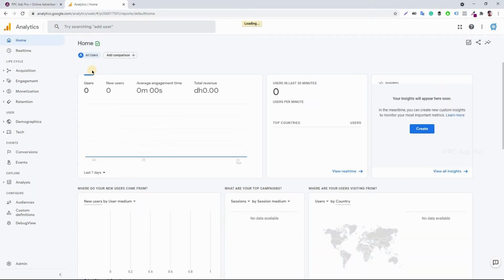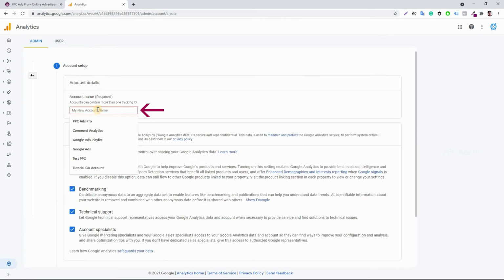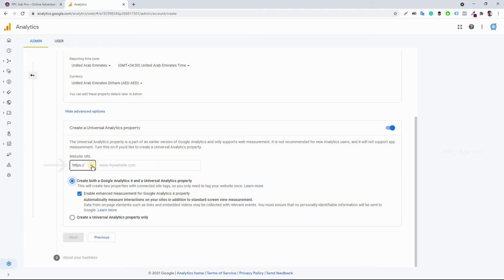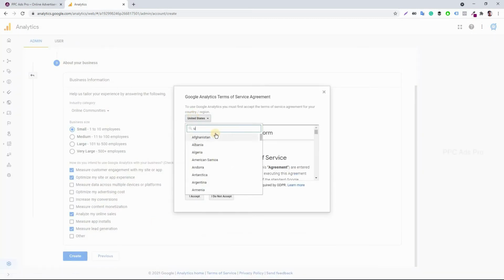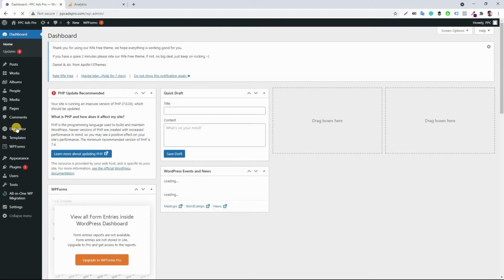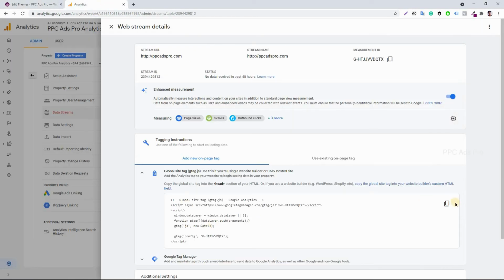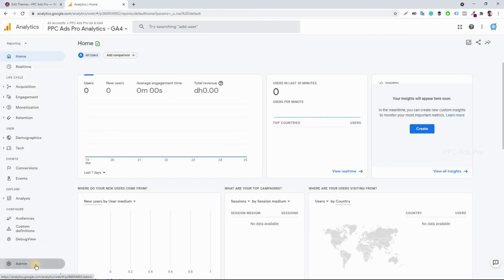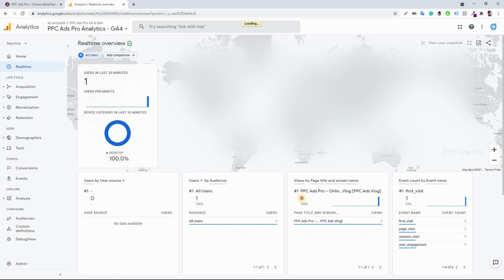How To Install Both Google Analytics 4 (GA4) & Universal Analytics (UA) Into The Website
In this video, we learn about install both Google Analytics 4 & Universal Analytics (UA) together into the Website. Previously Universal Analytics properties only support websites. But, Google Analytics 4 (formerly known as “App + Web) provides you new Analytics adds AI-powered insights, tracks users across devices, and provides more granular data controls.